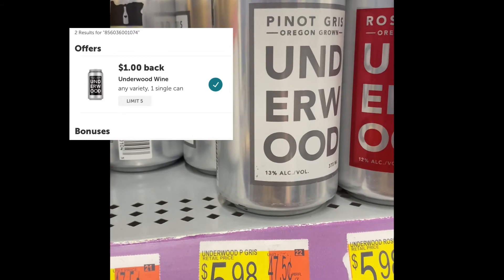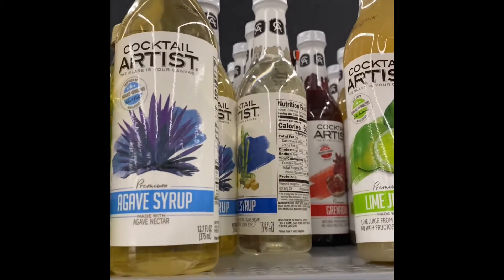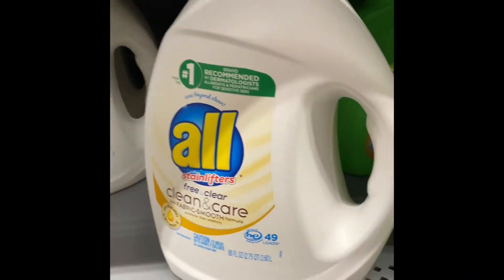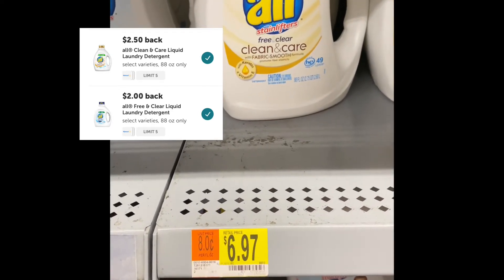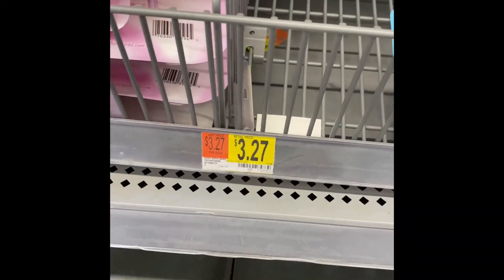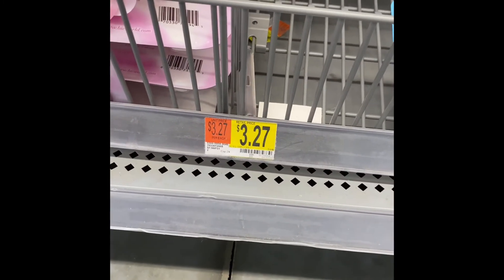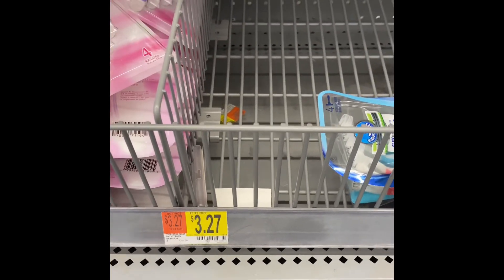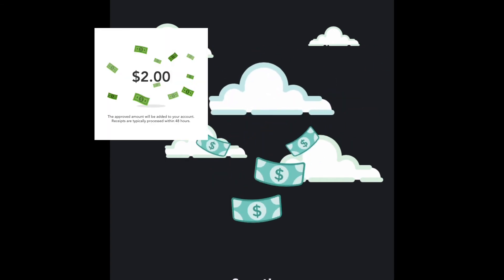Happy Hour Bonus! Walmart Ibotta haul// free + .81 MM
Completed the happy hour bonus. Everything was completely free after rabates!